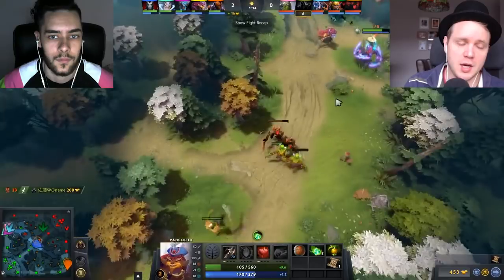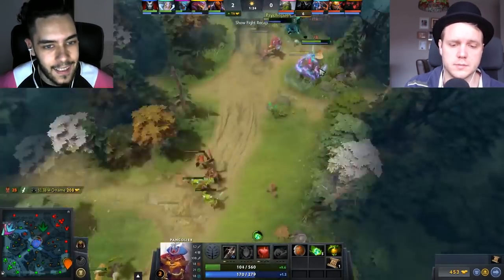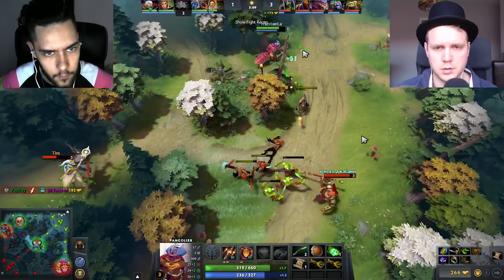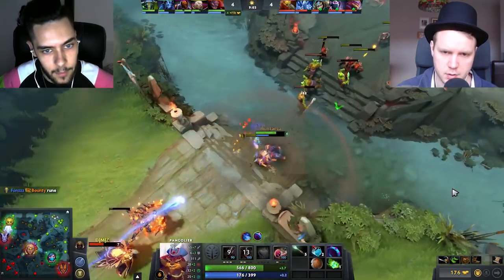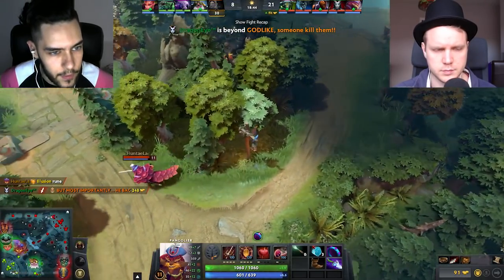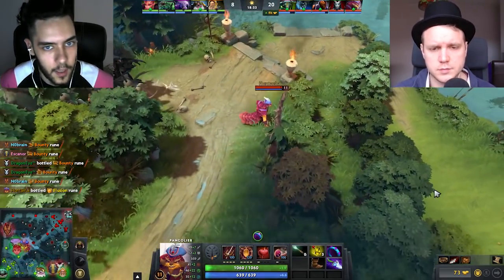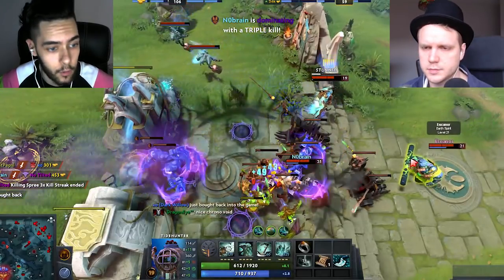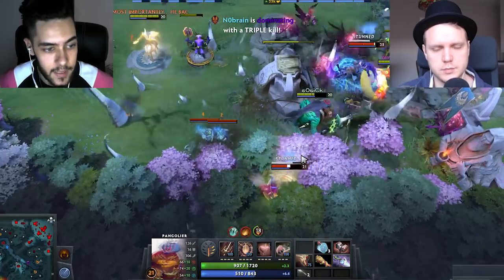How to get a 72% win rate with Pangolier - (ARCANA GIVEAWAY)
To win the arcana sign up : ► Get coached by pros from gamer Sensei -

Get better at Dota:
1.► Learn DOTA2 With the PROs on GameLeap -

Get free Dota stuff:
1.►Win prizes for free while playing Dota:

Goodboy and huntaela do a guide on how to win with pangolier